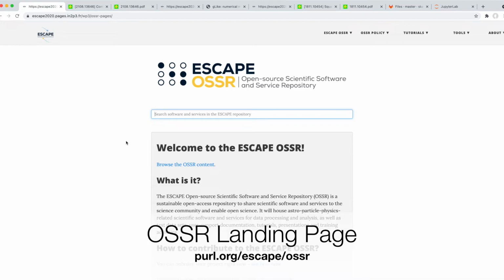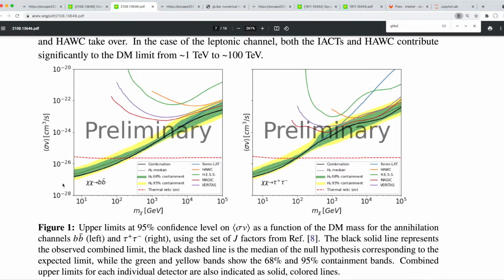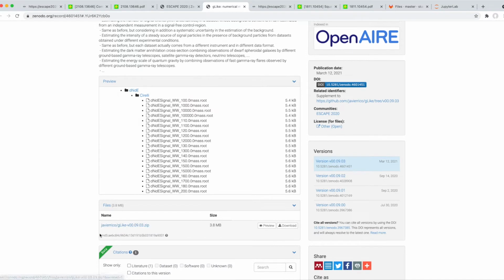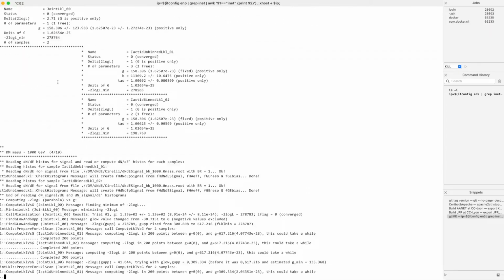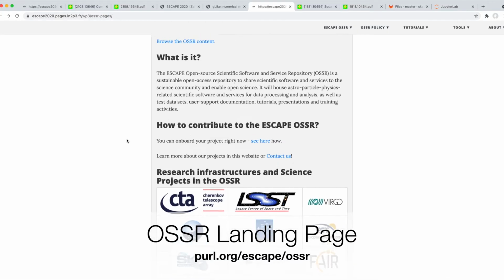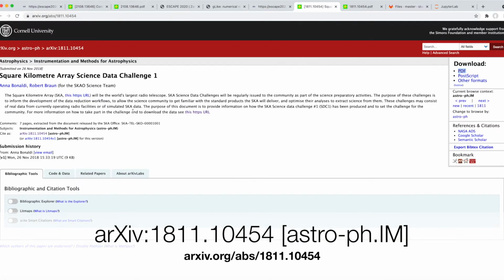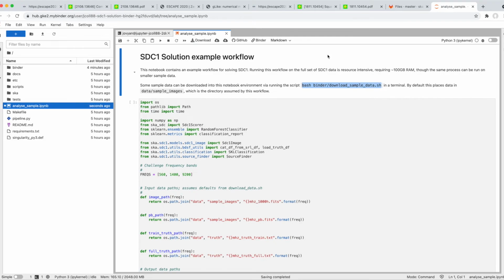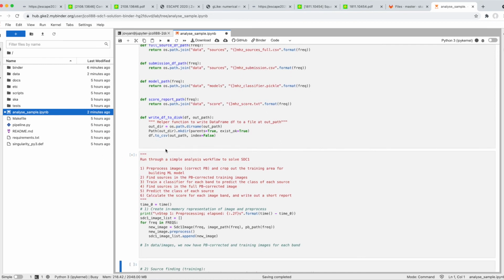OSSR demo sep-2021